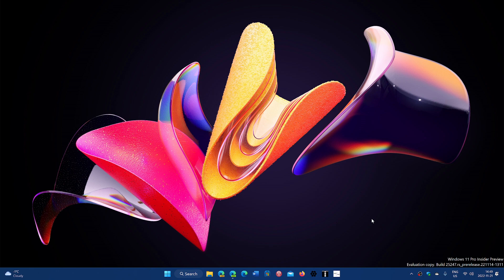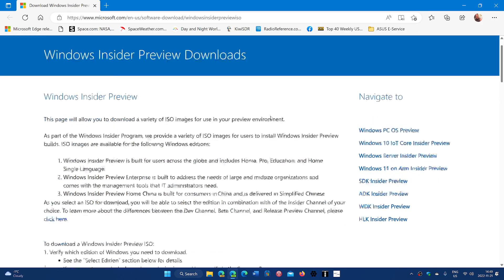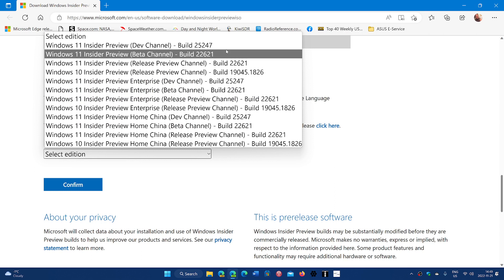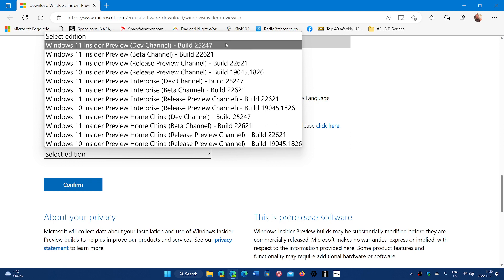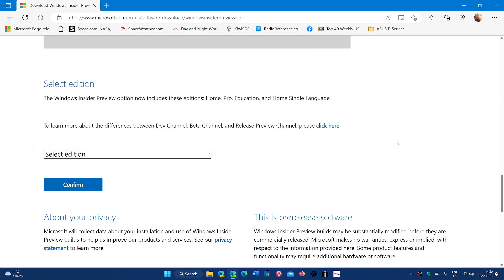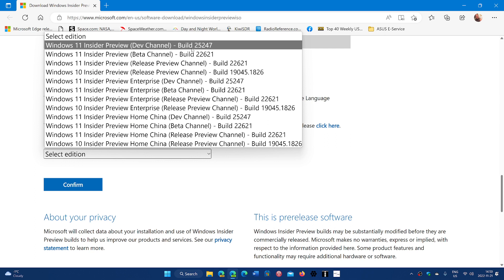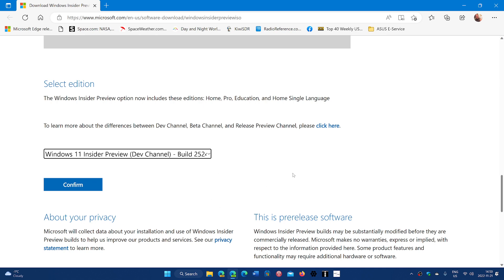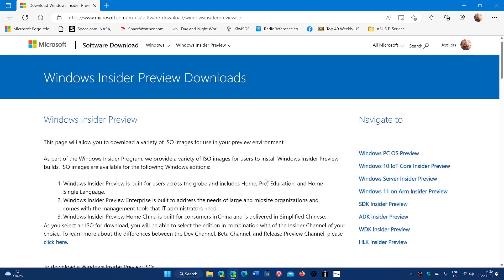Windows 11 DEV Channel build 25247 ISO image download link